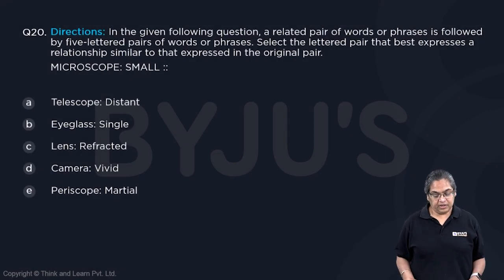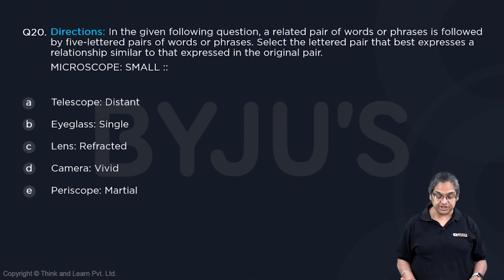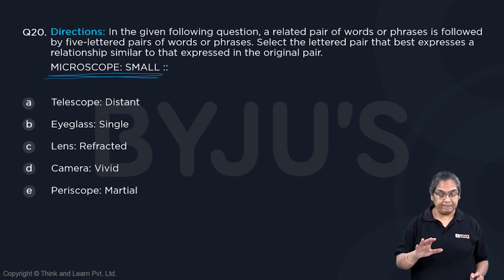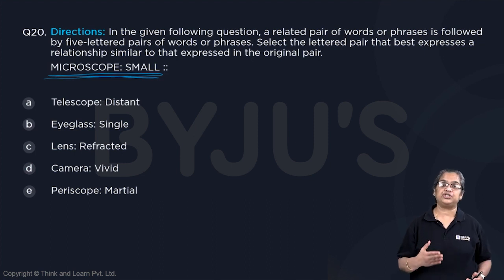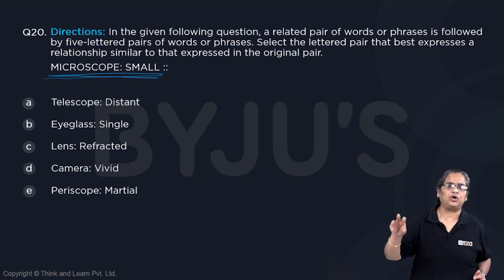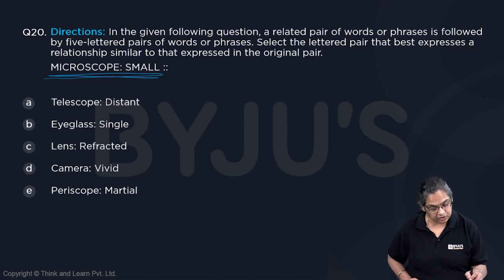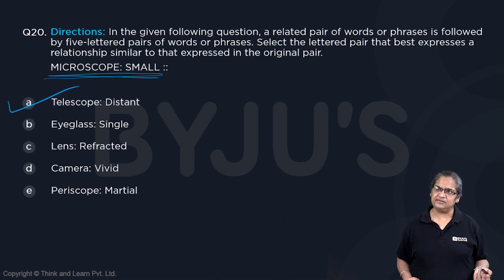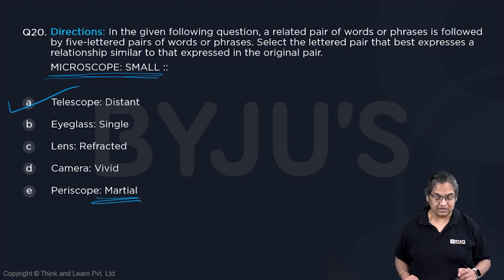CAT GNSSTHV575 NMAT Mock 5 VARC Q20